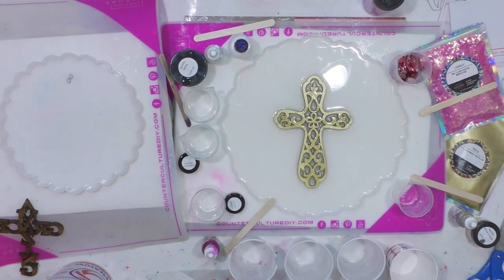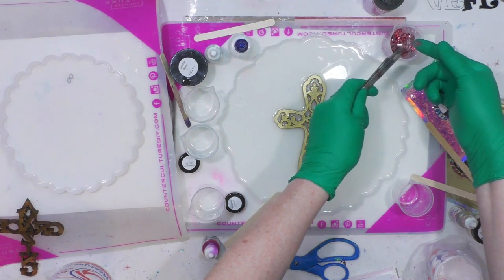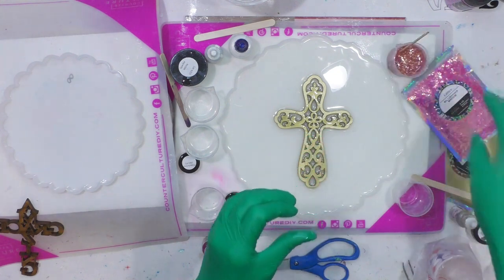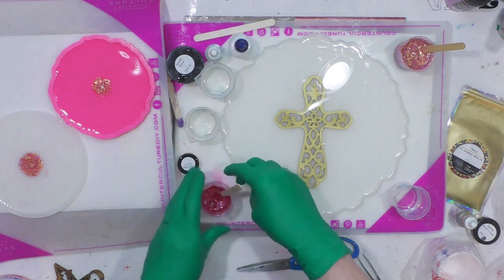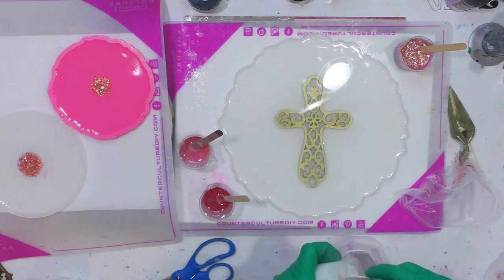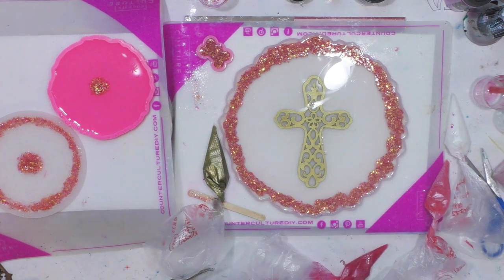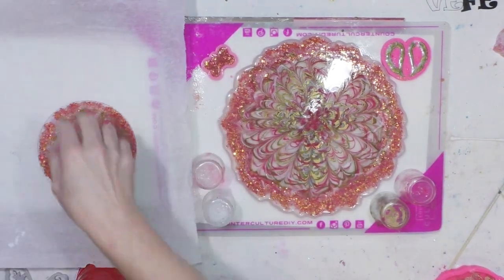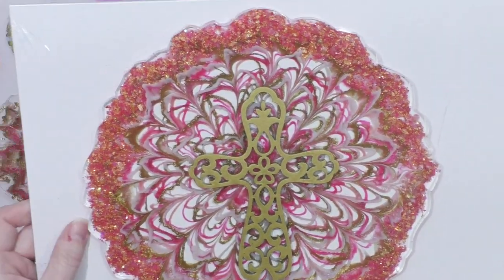(668) 👵 GRANDMA'S GOLD CROSS ✝️ PINK 10" RESIN TRAY 🌸 With Sandra Lett 040521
goldcross resintray resindiy resinforbeginners epoxyart counterculturediy petrajongbloed This was a commissioned piece.

NEVER EXPIRES! 🌸 $25 Coupon when you sign up for Resin Flower Coaster Tutorial above!  I used the Medium Viscosity Artist Resin, Blushing Bride Glitter, Armor Art White Pigment and Flaxen Gold Mica

🌸FUNSHINE COLOR SHOP ETSY
I used the following: Lollipop, Pinkalicious, Sparkle White, Sparkle Miners Gold

🌸Try AMAZON MUSIC 1 month free and then $7.99/mo for all your favorite steams, songs, podcasts!  No obligation to continue subscription. But, come give it a try!

10" Silicone Tray Mold
CCDIY Resin
Piping Bags
6" Set of 2 Crosses
Pink Leafing
Gold Leaf
300 Watt Low Temp Heat Tool

I will be adding online tutorial ECourses once a month.  Drop by and take a look at the classes I offer!

GRANDMA'S GOLD CROSS PINK 10" RESIN TRAY